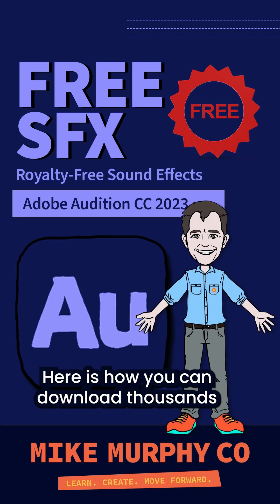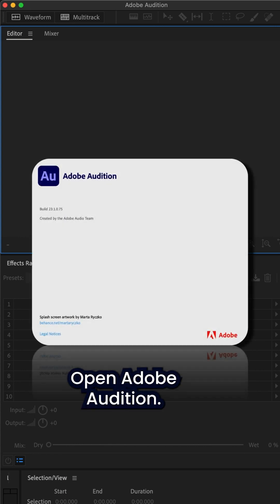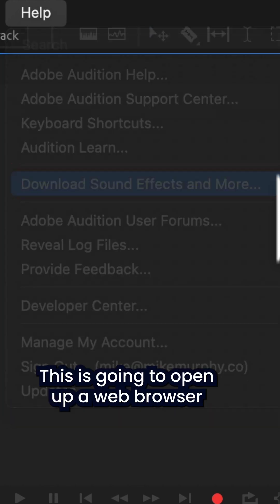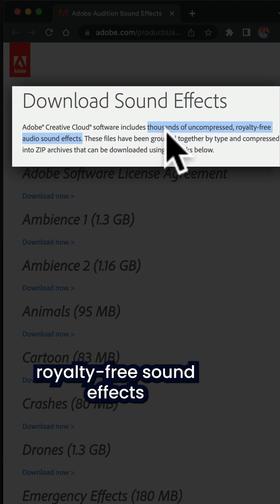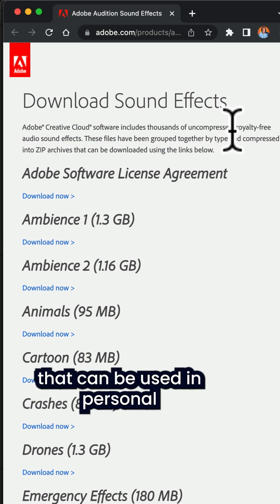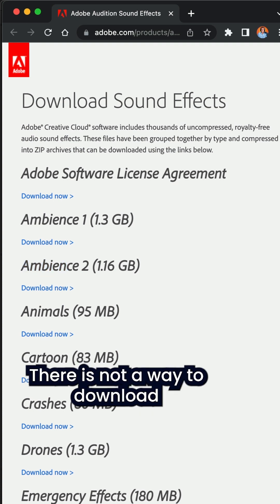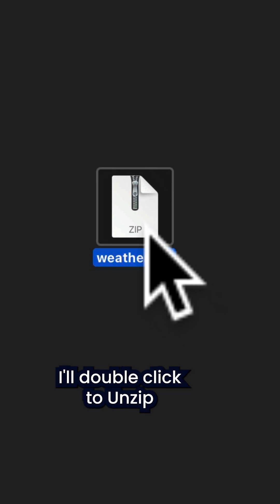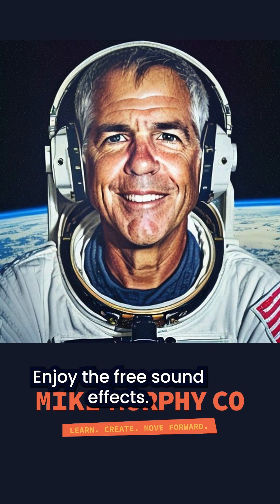Adobe Audition: Free Sound Effects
Sound effects, music beds & loops are categorized by topic and are all free for download.

 Works great for podcasting or video production.

How To Access Sound Effects Library in Adobe Audition CC 2023:
1. Open Adobe Audition
2. Go to top menu and click on Help
3. Select Download Sound Effects & More
4. A web browser should open
6. Unzip folder to access Sound Effects
7. Repeat for each category of sound effects
8. Enjoy!